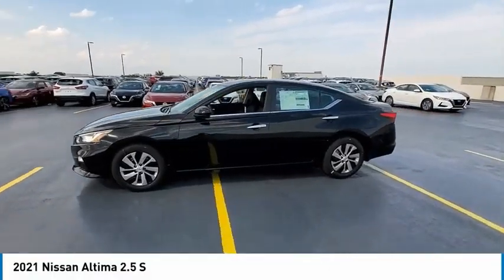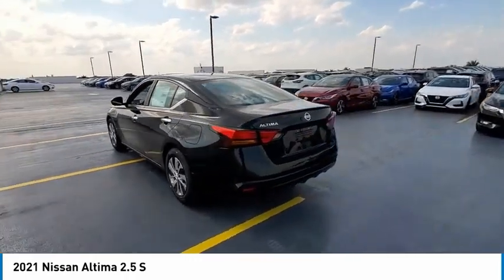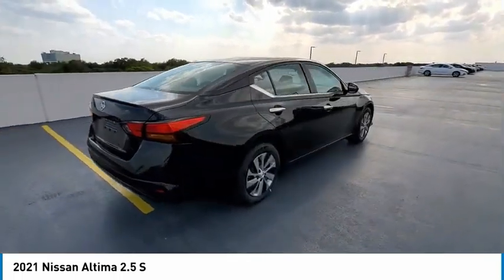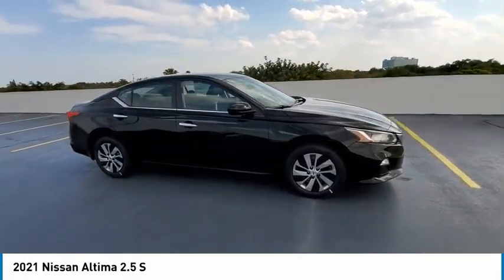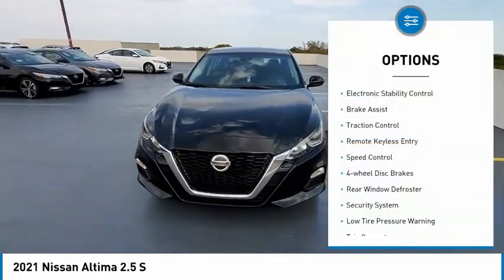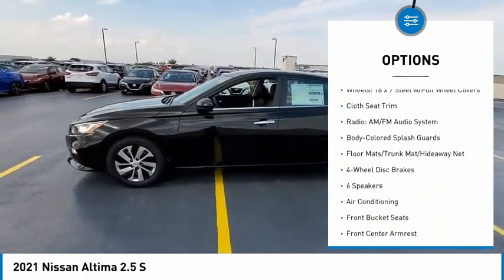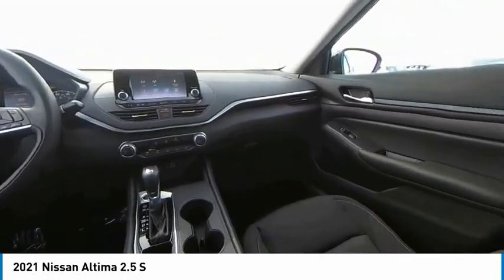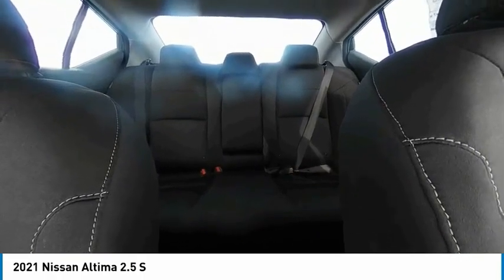2021 Nissan Altima available in davie pompano miami fl MN368654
2021 Nissan Altima Available in Davie, Pompano, Fort Lauderdale, Miami FL
1N4BL4BV1MN368654 MN368654 Nissan Altima -- Coral Springs AutoMall is your TOP Destination for ALL Honda, Nissan, Kia and Buick GMC vehicles in Weston, Coral Springs, Davie, Pompano, Fort Lauderdale, Oakland Park, Lighthouse Point, Fort Lauderdale and North Miami Beach.
2021 Nissan Altima 2.5 S

9400 W Atlantic Blvd.

Recent Arrival! Coral Springs Auto Mall is pleased to offer this Beautiful 2021 Nissan Altima. This 2.5 S Altima is beautifully finished in Super Black Clearcoat and complimented by Charcoal Cloth and this exceptional vehicle comes well equipped with CVT with Xtronic and gives you an amazing driving experience along with impressive Fuel efficiency rating. 2021 Nissan Altima 2.5 S 2.5L 4-Cylinder DOHC 16V CVT with Xtronic FWDbrbr28/39 City/Highway MPGbrbrPriced below KBB Fair Purchase Price!brbrDealer Discount of $1,729 off MSRPbrbrCoral Springs Auto Mall is a family owned dealership that has served the South Florida community with quality new and used cars since 1985. During this time weve had the chance to grow and learn with our community and sharpen the skills of our staff to provide better customer service while saving you money. The sales, service, and finance specialists are more than knowledgeable and eager to provide you with top notch car buying experience. Coral Springs Auto Mall wants to set the bar a bit higher when it comes to taking care of our customers and their new, used, or certified pre-owned . Price includes: $2750 - Nissan Customer Cash - 2021 Altima. Exp. 05/03/2021